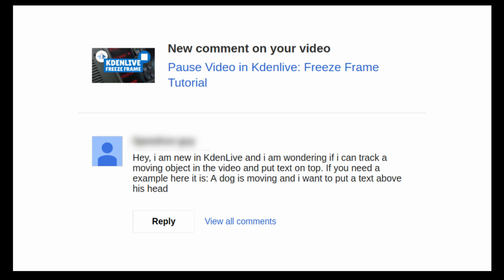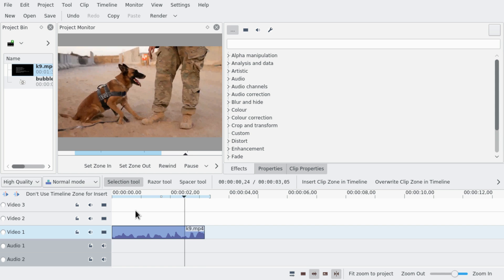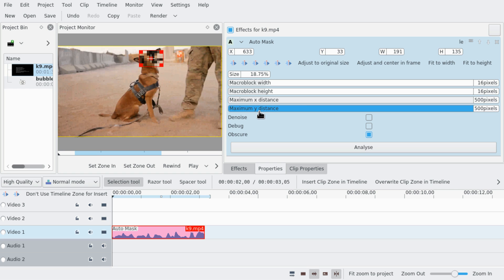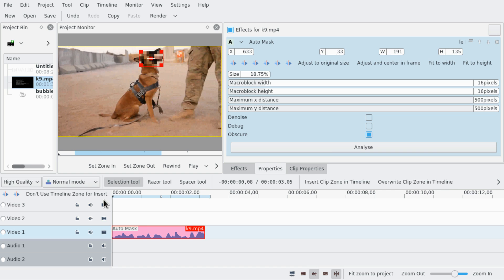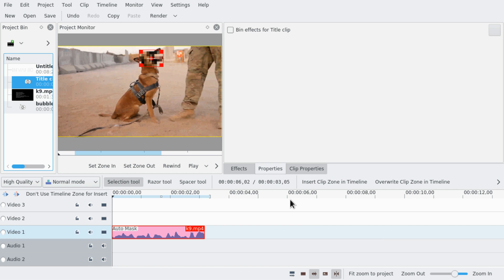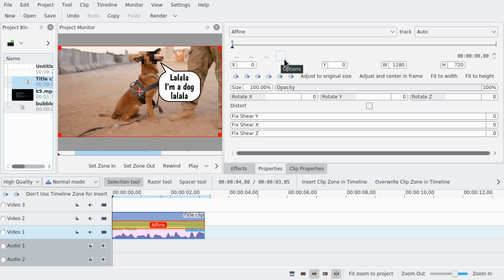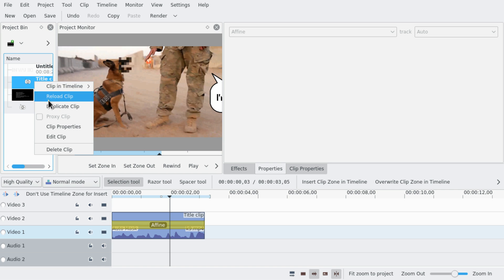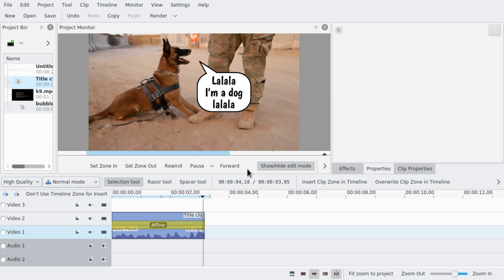Kdenlive Motion Tracking: Auto Mask Tutorial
Make one object or image follow a head or person or character in your video with Kdenlive's automask feature!

1. Cut your clip down to the region you want to track
2. Add the Auto Mask effect, increase both radius settings to maximum (as of making this video: 500px)
3. Press "Analyze" (If a popup appears, press merge)
4. Create a title clip, add an image, add the title clip to a track above the video
5. Select the video, then the transition and in the options of the transition, select to import keyframes.
6. Remove key frame limitation and press OK
7. Disable obfuscation in the Auto Mask effect
You're done!